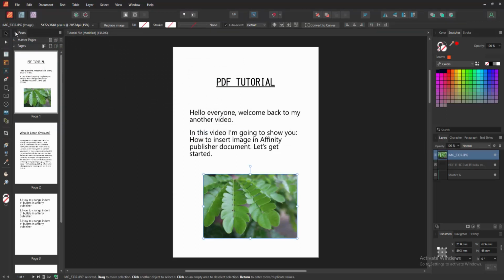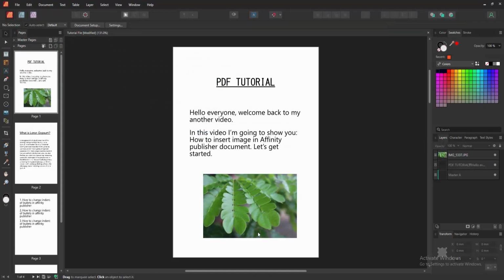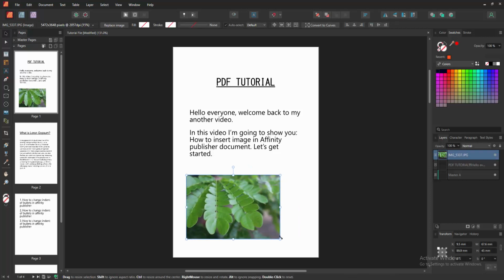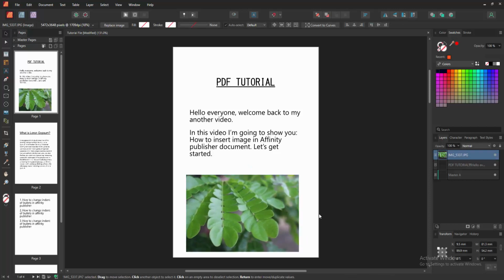How to insert image in Affinity publisher document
Assalamu Walaikum,
In this video I will show you, How to insert image in Affinity publisher document.  Let's get started.